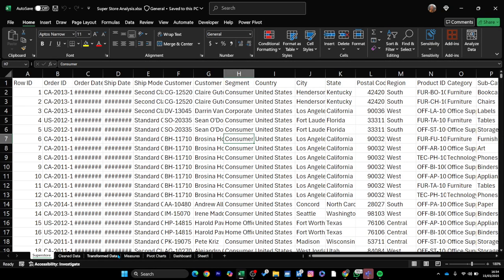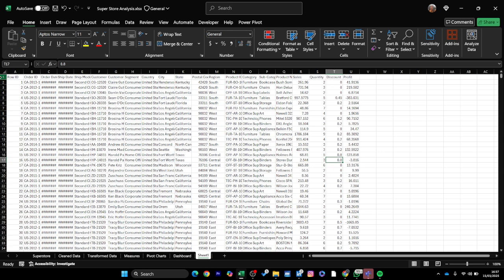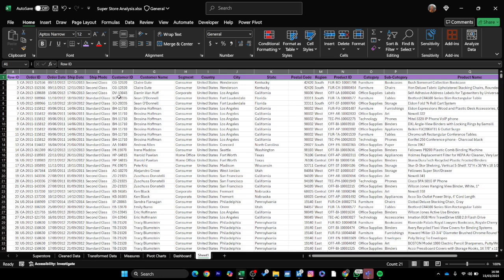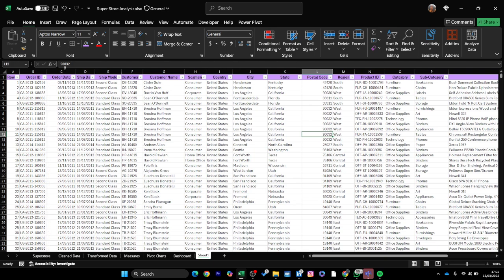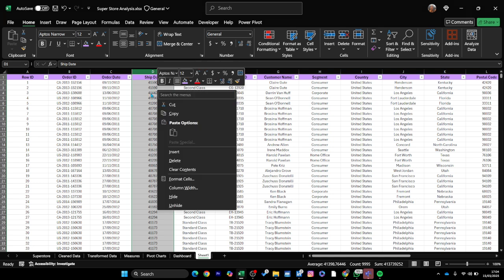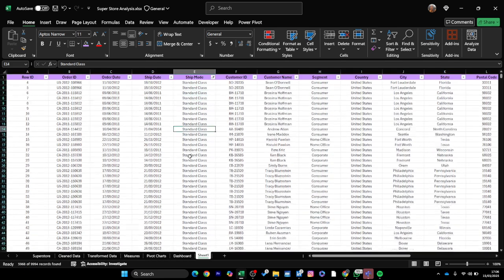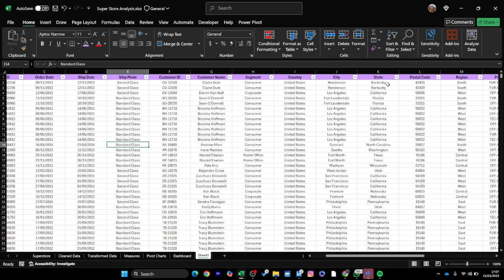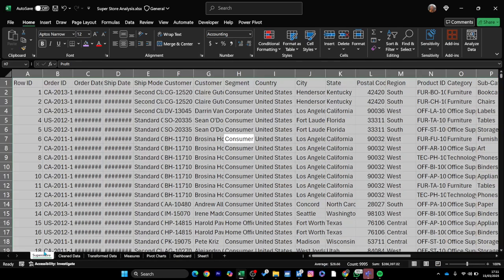Superstore Analysis PART 1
Superstore analysis uses data-driven insights to help businesses improve sales, enhance customer experience, and optimize operations. Companies can identify top-selling products by analyzing sales trends, product performance, and customer behavior, understand customer preferences, and streamline inventory management. This enables better pricing, marketing, and supply chain efficiency decision-making, ultimately leading to increased profitability and business growth.